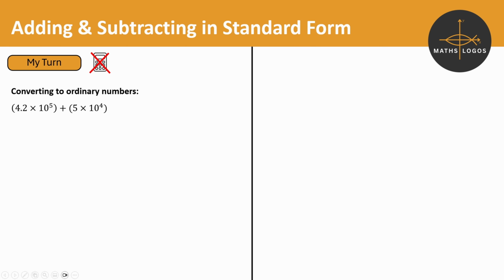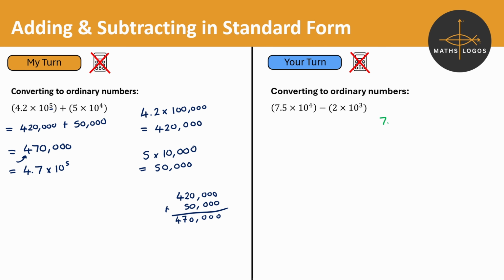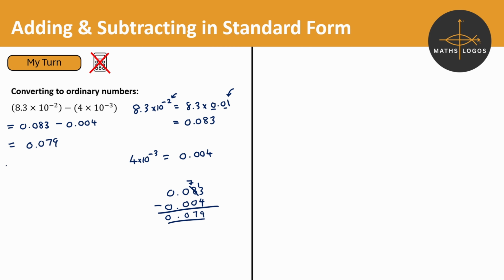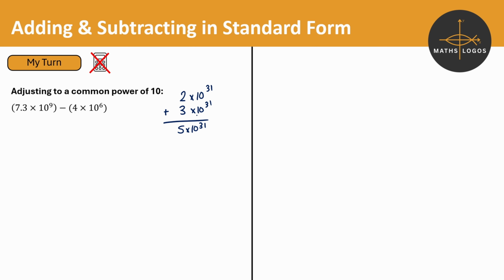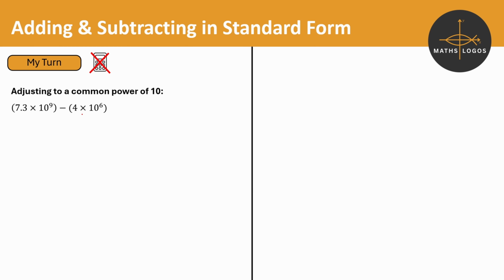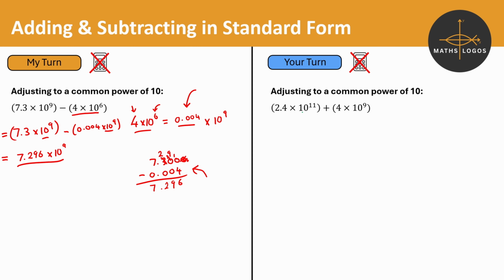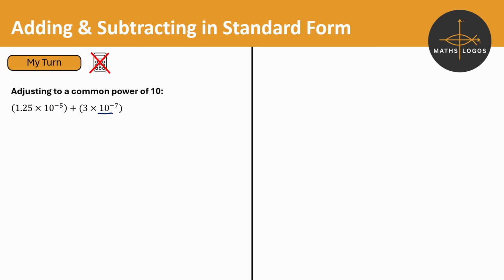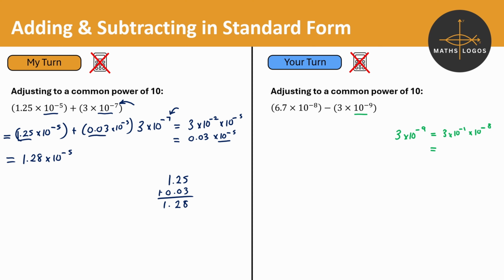How to Add and Subtract Numbers in Standard Form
In this lesson, we learn how to add and subtract numbers in standard form! We break down two step-by-step methods: converting to ordinary numbers to calculate before converting back, and adjusting terms to share a common power of 10 to calculate directly.

Whether you are revising KS3 or GCSE Maths topics, preparing for Foundation or Higher tiers, or building robust non-calculator arithmetic skills, this tutorial will help you master both approaches, select the most efficient method for any question, and avoid common place value traps.

What we cover in this video:
✅ Adding and subtracting in standard form by converting to ordinary numbers first

✅ Using the power matching method: adjusting terms to have equal powers of 10

✅ Adjusting final answers back into correct standard form

✏️ Preparation for this lesson:
To get the most out of this tutorial, please have a pencil and paper ready to work through the non-calculator examples with me.